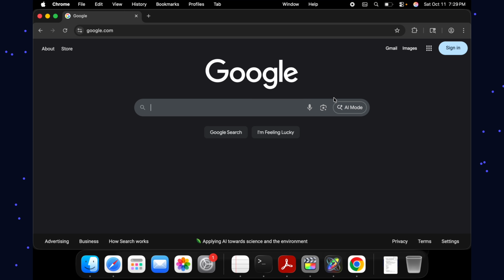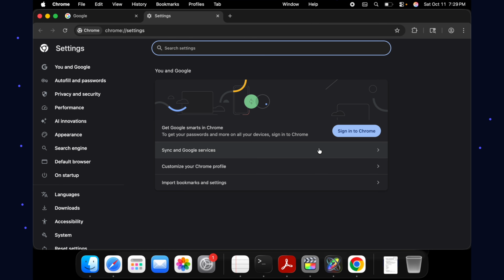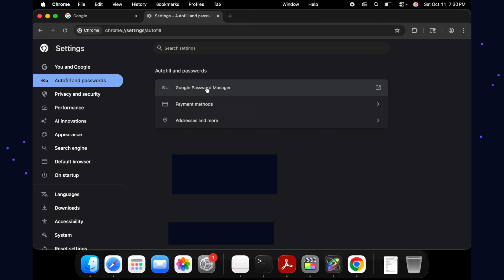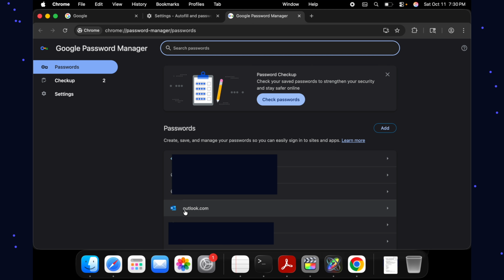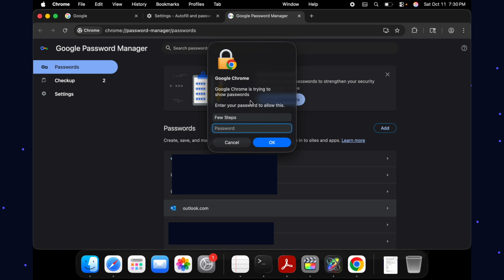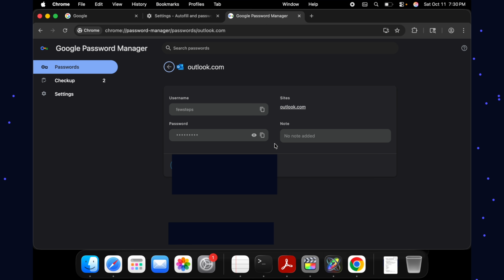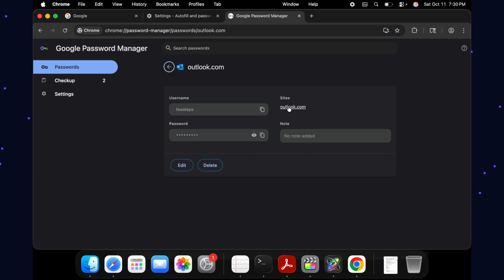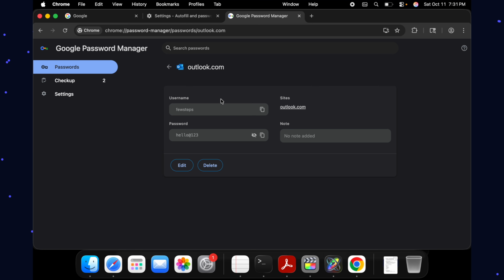Check saved chrome password if you forget. Find your Chrome Saved Passwords